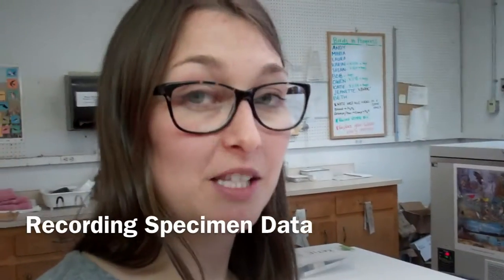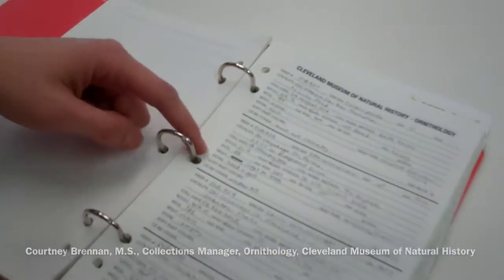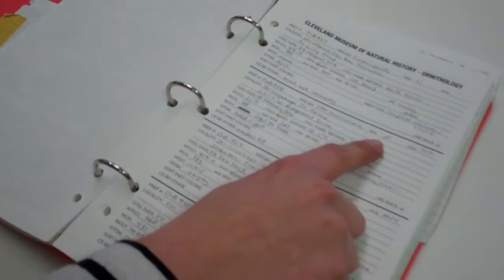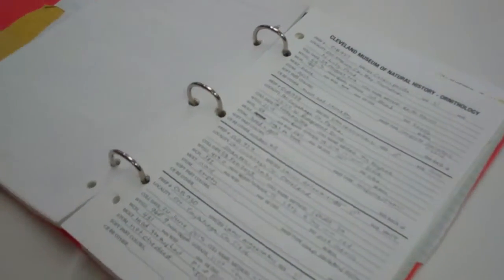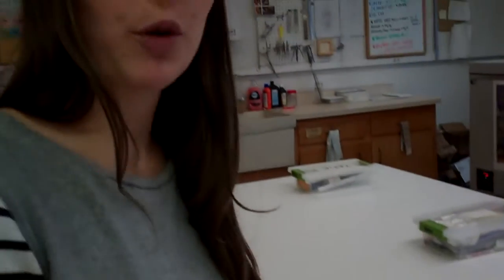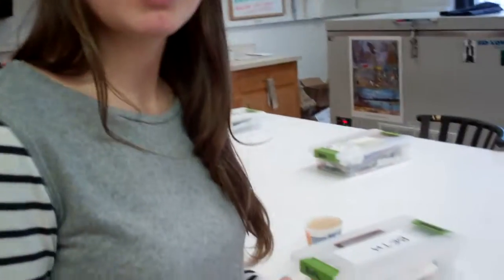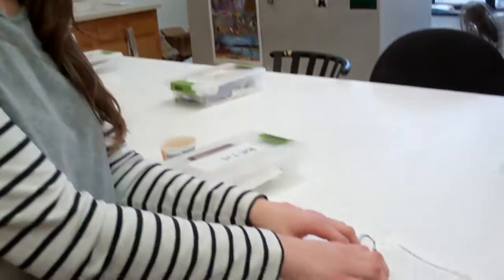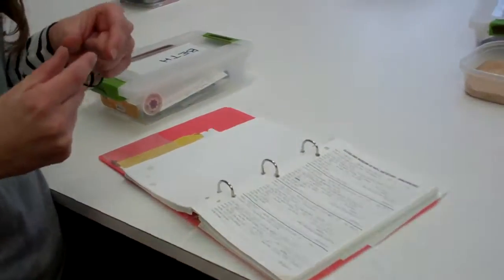Recording Specimen Data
Courtney Brennan, M.S., Collections Manager, Ornithology, Cleveland Museum of Natural History​ (CMNH) takes us on a full behind-the-scenes tour of the ornithological preparation process for research collection.

Courtney shows us how ornithological data is documented and recorded at the Museum for research.

Playlist Index
 1. Introduction and Background
 2. The Purpose of Ornithological Research
 3. Practical Tips to Prevent Bird Kills
 4. Museum Collection Value
 5. Research Specimen Data
 6. Specimen Preparation Process
 7. Preparing Ornithological Tissue Samples
 8. Research Catalogue Data
 9. Preparator Workshop
 10. Spread Wing Preparation
 11. Wide Reaching Research
 12. Stabilizing Structures Support Delicate Specimens
 13. Recording Specimen Data
 14. Final Step to Permanent Collection
 15. Preparing Tomorrow’s Ornithological Discoveries Today (Full Interview)
 16. Eastern Screech Owl Preparation
 17. Junco Preparation
 18. Northern Cardinal Preparation
 19. Red-bellied Woodpecker Preparation

Recorded 11/28/2016 at the Cleveland Museum of Natural History, 1 Wade Oval Dr, Cleveland, OH 44106. This playlist includes partial preparations of Eastern Screech Owl, Junco, Northern Cardinal and Red-bellied Woodpecker preparation.Warning: Bird preparation videos include graphic specimen dissection not suitable for all audiences.